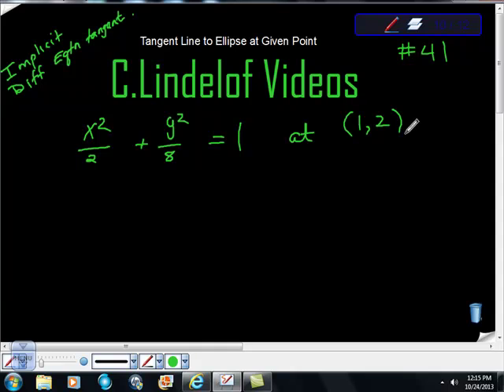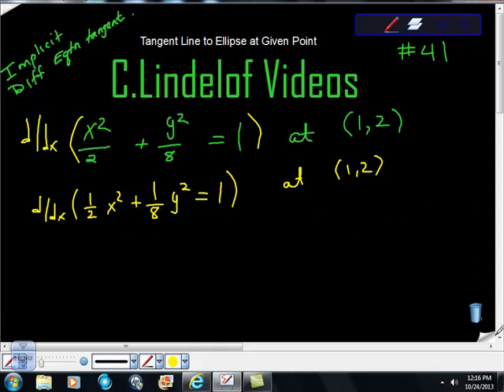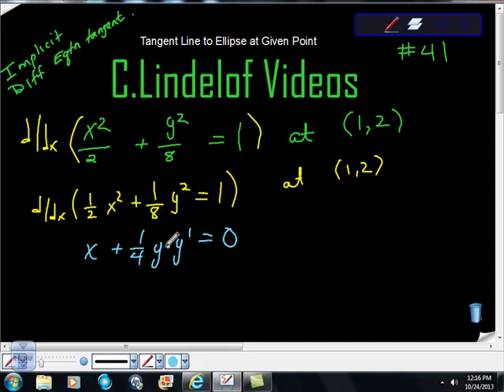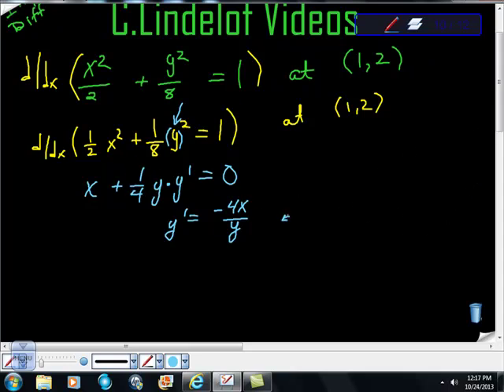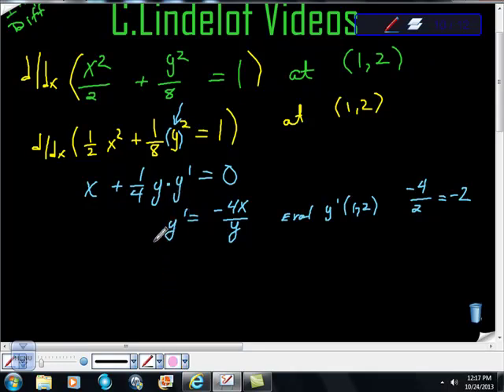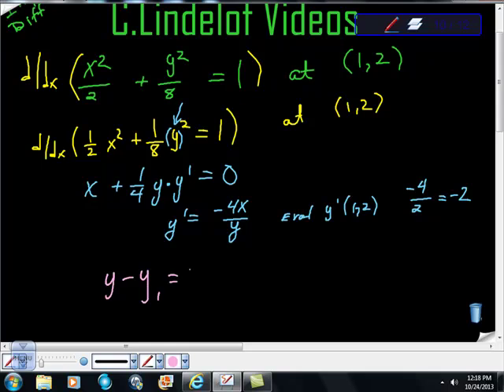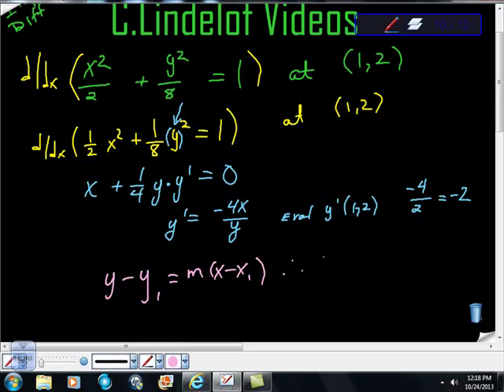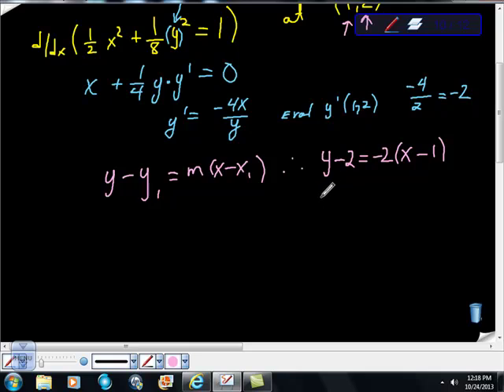AP Calculus Implicit Line Tangent to an Ellipse Given Point